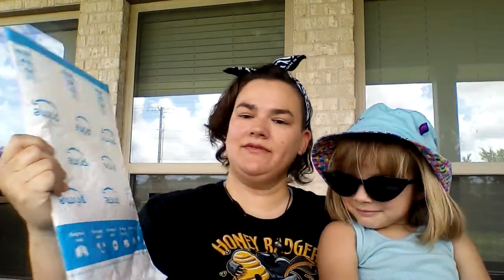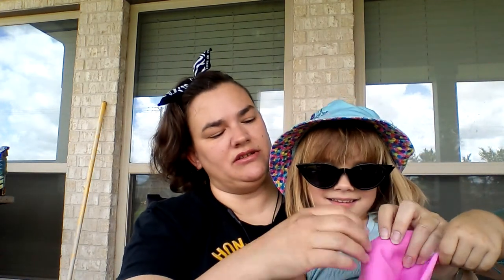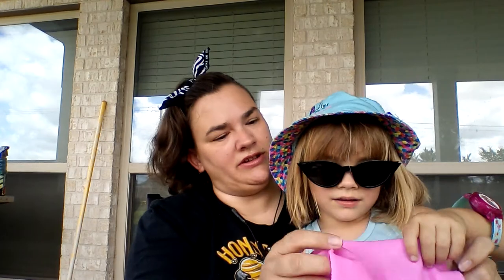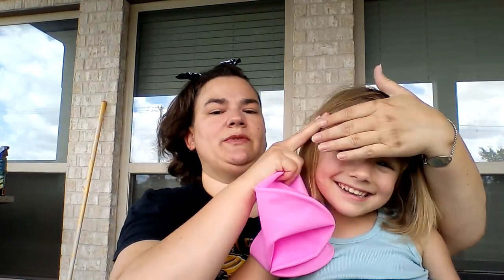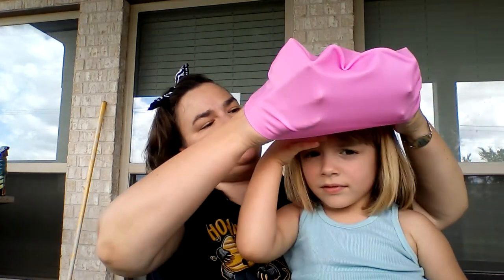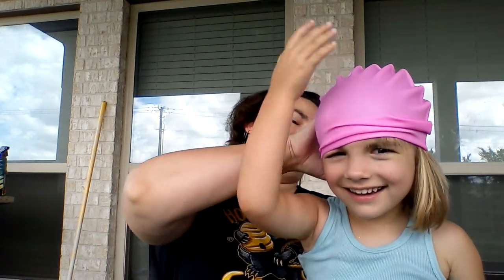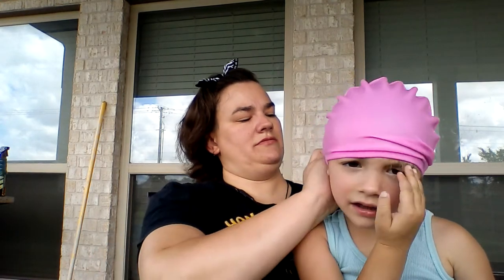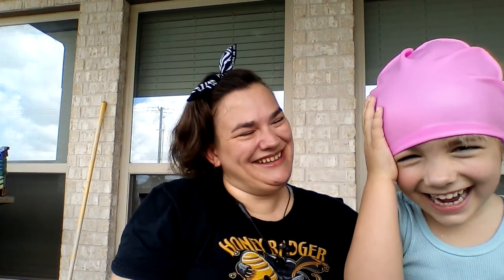Amazon Unboxing #21: Pink Swim Cap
Swim Cap for Youth Girls Pink